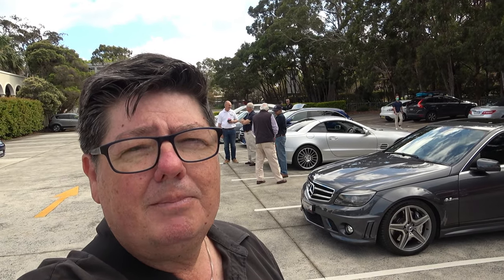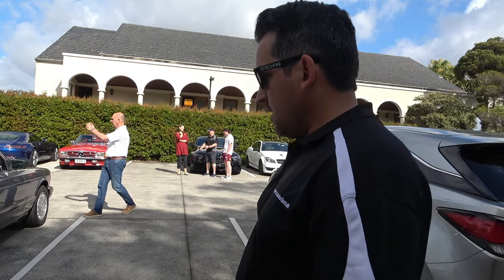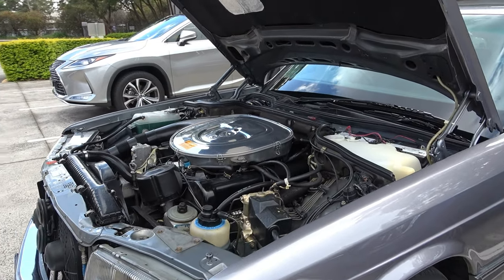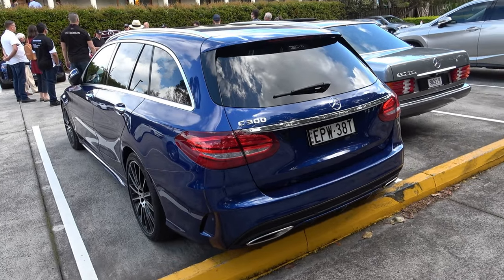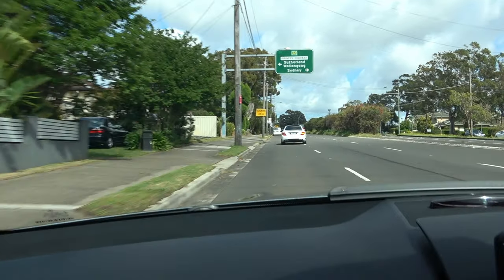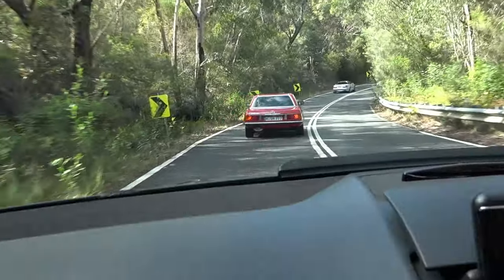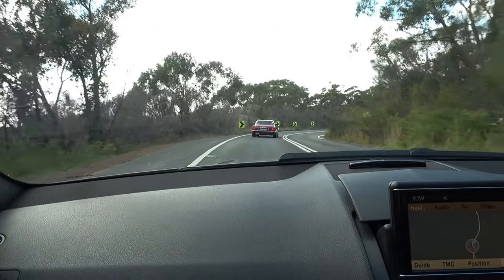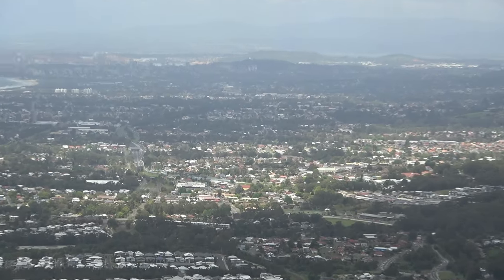Mercedes luxurious classics and AMG's cruise in Australia (Mercedes Benz club of NSW)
Watch some glorious Mercedes vehicles from classic models to AMG models get together and go for a beautiful cruise to one of Sydney's most gorgeous places. We also speak to one owner who is a detailer and I also talk about the driving differences between my E55 AMG Kompressor and Tony's C63 which I got to drive today. The event was organised by The Mercedes Benz Club of NSW. The event was awesome, great company, great food and gorgeous cars. A big thanks to the club for organising this wonderful event.

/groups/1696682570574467